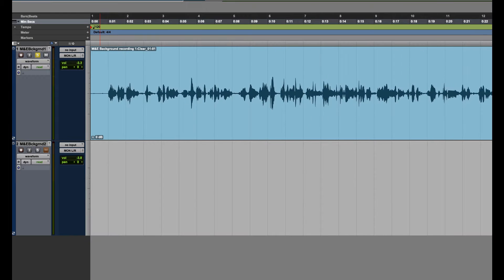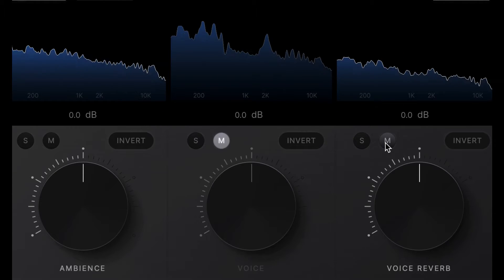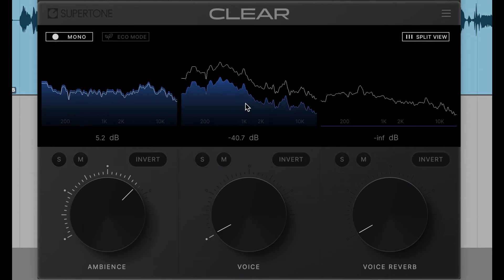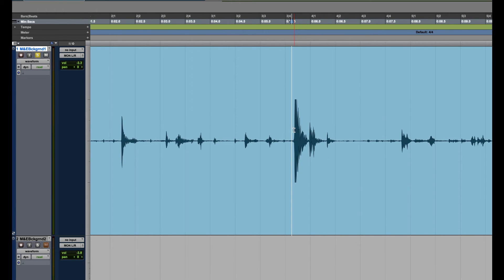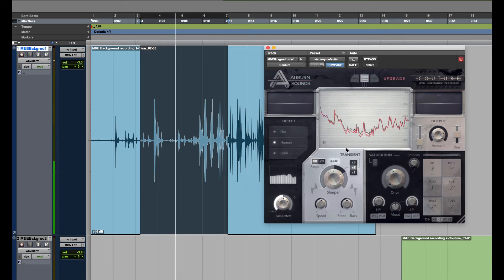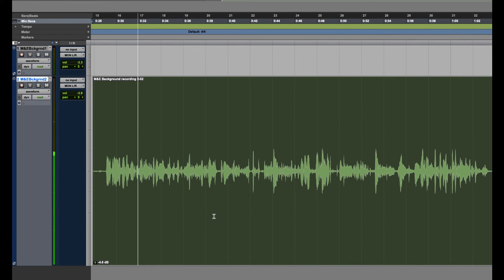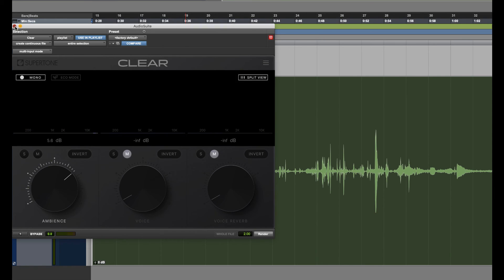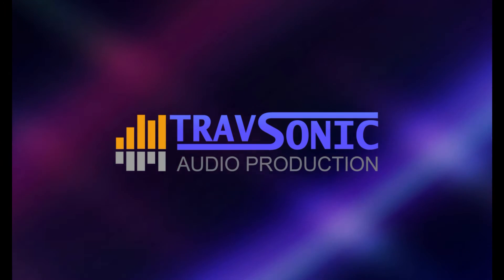Remove Dialogue, Isolate Foley, Tool for film using Supertone Clear AI Audio Plugin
We will test the new Supertone Clear plugin to remove dialogue from boom recordings.

Social: @Travsonic